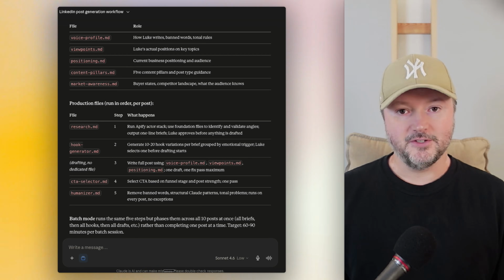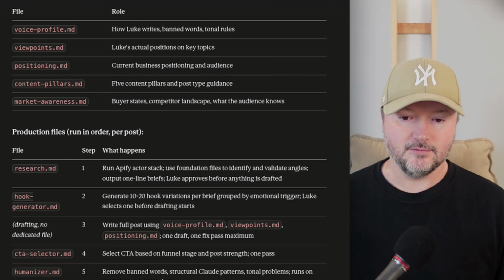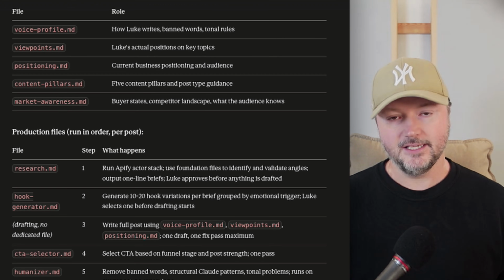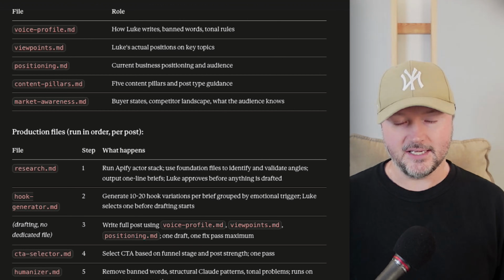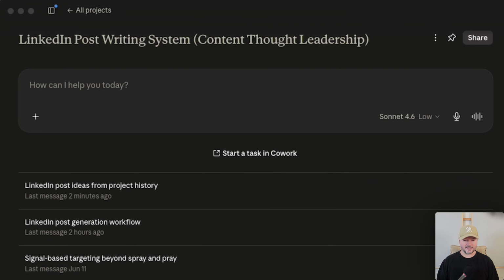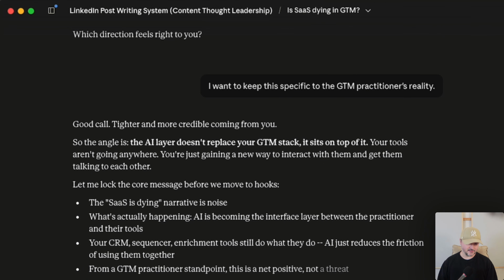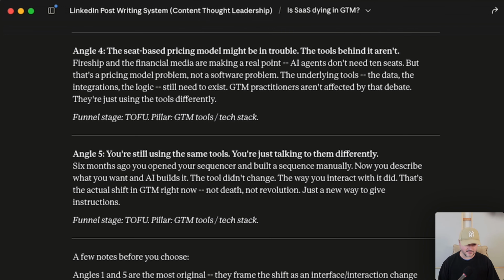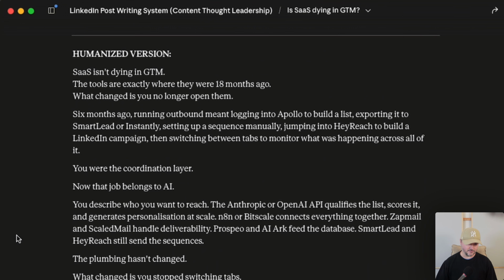How I Use Claude to Automate 99% of LinkedIn Content Creation (Full Guide)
Are you a B2B founder doing $100K+ ARR who wants to build your own outbound lead generation system?